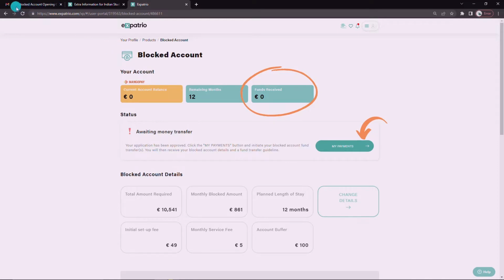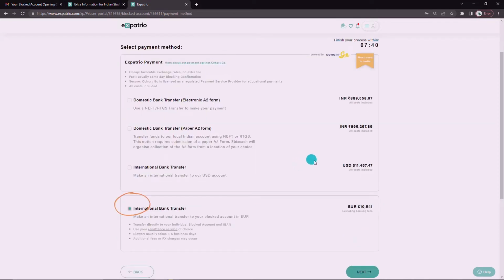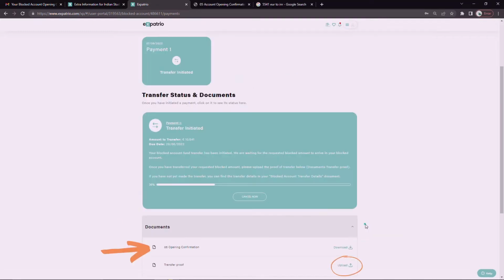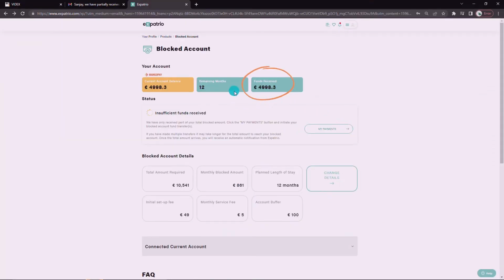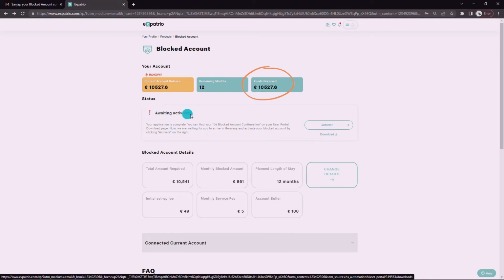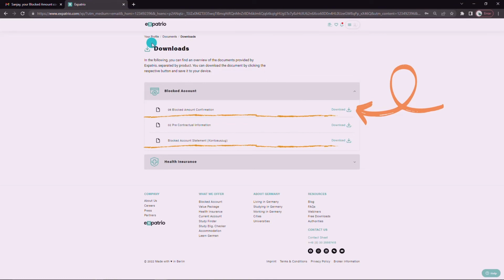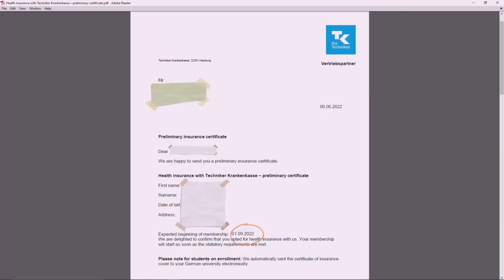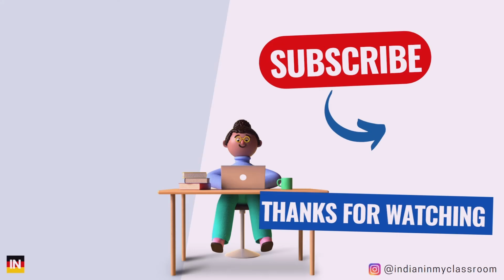How to get Blocked Amount Confirmation by Two Bank Account Transfer (2022)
For those who are confused about transferring the amount to your blocked account, here is video on how to get your blocked amount confirmation with the expatrio value package. I have made this video in two parts, the part 1 contains registering and activating blocked accounts, and downloading health and travel insurance creation. In this part, I will cover payment initiation, 05 opening confirmation, payment by two transaction transfer from two different acount (SBI Bank) and 06 blocked amount confirmation.

00:00 | Intro
02:24 | Initiate Transfer Payment
02:54 | International Bank Transfer method
04:03 | Download 06 Block Account Confirmation
05:42 | How does 06 form look?
06:08 | How does Health Insurance looks?
06:25 | How does Travel Insurance looks?

To avoid taxes (5% tax if the transfer amount is more than 7 lakhs per year, and don't be scared. 5% is implied only for the amount more than 7 lakhs, meaning that if you transfer 9 lakhs, 5% tax is applied for 2 lakhs only), one can use two bank accounts to transfer money. However, students are very confused if they can transfer the money in several instalments. I'll discuss the options given in expatrio.

1) Domestic electronic transfer

Cohort Go is used by default to transfer money. The amount you transfer reaches Cohort Go's domestic bank. It means your amount gets transferred without any hassles. As Expatrio is partnered with Cohort Go, you'll receive the form 06 very soon (like in 30 minutes or more). But you should transfer the amount in one go. 10565 euros exceeds the 7 lakhs limit and you'll have to pay taxes. (I think you can transfer money in two instalments as well but it should be from the same account. But still you can't avoid taxes if transferring money from the same account. No point tho)

2) International bank transfer

Here, they give you their bank details directly. You can transfer money to this bank account anytime you want. You can also transfer money from different bank accounts. It's like transferring money to your friends/family. Service providers like Instarem can be used to transfer money. You can create two Instarem accounts. You can transfer money from two bank accounts via two Instarem accounts. You cannot transfer money from two bank accounts via one Instarem account. The way money gets transferred to your blocked account is the same as the domestic transfer. Your money goes to the domestic Instarem account first (NEFT/RTGS, prefer RTGS) and then it gets transferred to your blocked account. It takes 1-5 days for your money to reach your blocked account. You'll get form 06 only after the amount reaches Expatrio. Just triple check the account details before transferring as you'll be dealing with 3 bank accounts (your local bank, Instarem account and Expatrio account). Tax saved is around 12-15k. Once you enter your bank details in Instarem, they'll provide you their bank details. You must use those bank details to transfer money from your bank account using net banking (or by visiting a branch). INSTAREM CANNOT DEBIT MONEY FROM YOUR ACCOUNT AUTOMATICALLY.

**Watch the following videos to not make a mistake when you are doing the Visa process!!**

How To Fill German Visa Application and Declaration for Additional Contact and Legal Representation Information forms